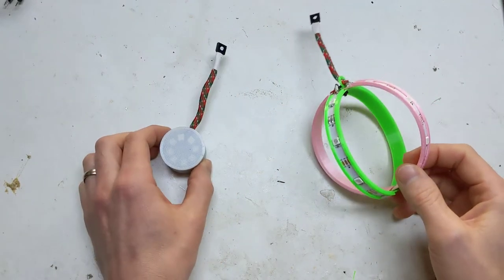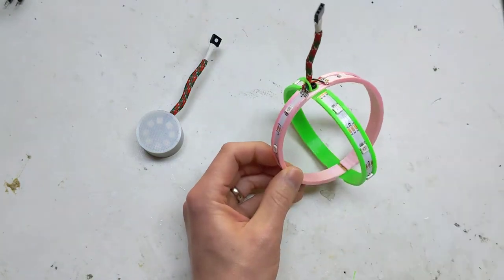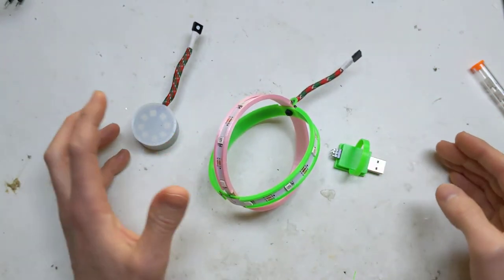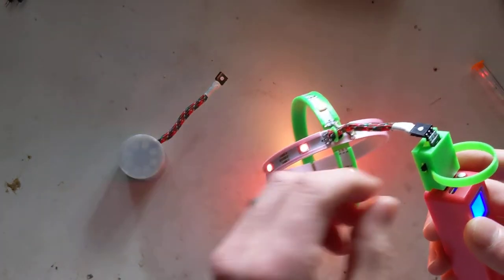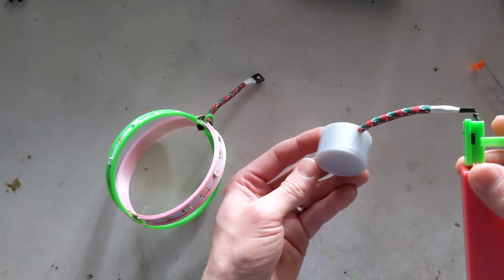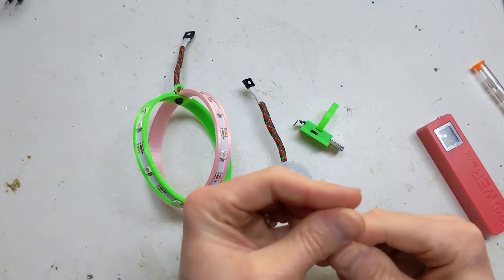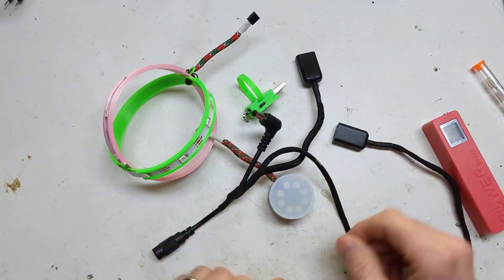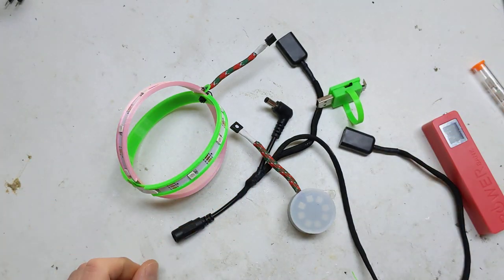Christmas WS2812 Bauble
Designed a Christmas bauble that uses a strip of WS2812 LED's. It uses a Attiny85 for the brain and is USB powered. I also used 2 WS2812 rings and made a second one. More info at my blog post below with all the design files